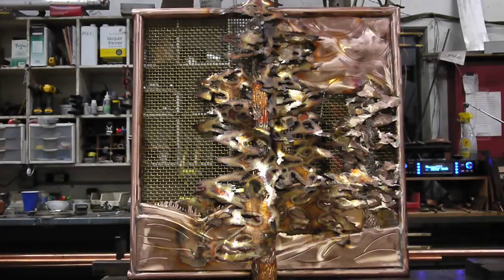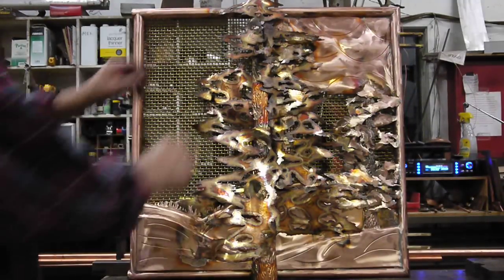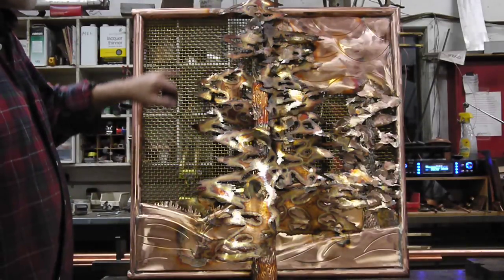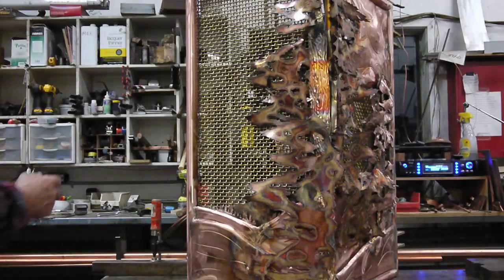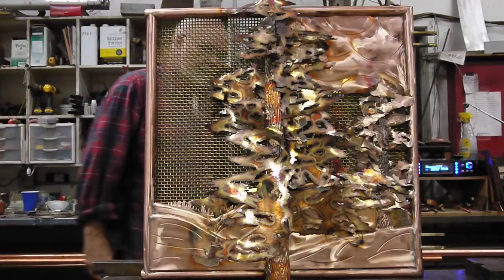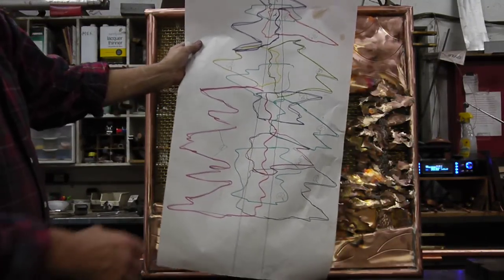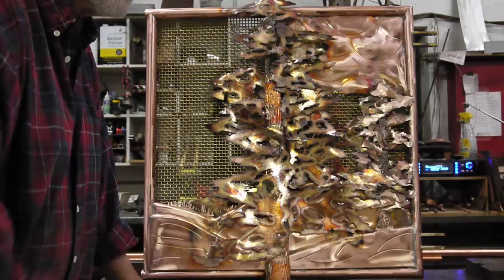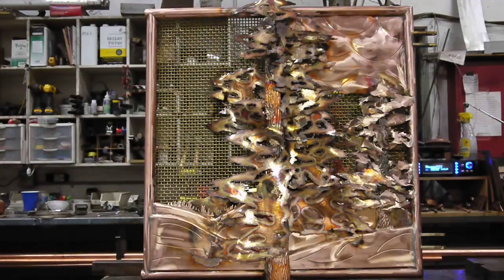Copper Gardens Fireplace Screen 3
Copper Gardens third video creating a wide fireplace screen.  This is a complex build where we are using a bi-fold design to limit intrusion into the room with a hot screen.  The design necessitates various compromises to get to the final product.  In this clip you will see 1/2 of the screen assembled but not cleaned or finished.  The effect is clear and the next and final video will show the completed project before shipping to the client.  Hopefully, images after it is installed will be forth coming.